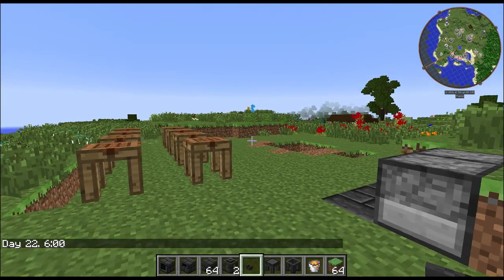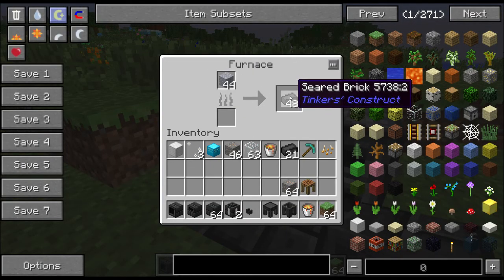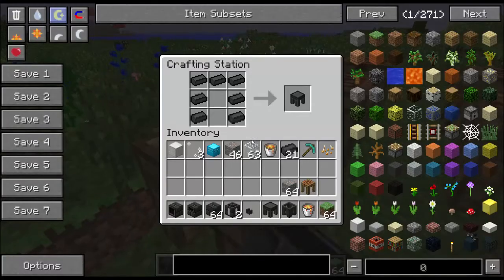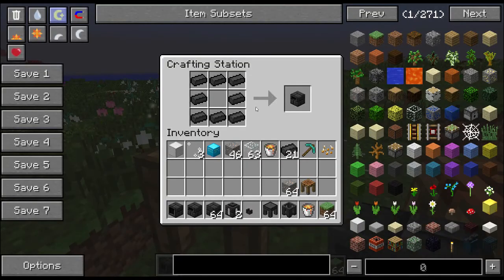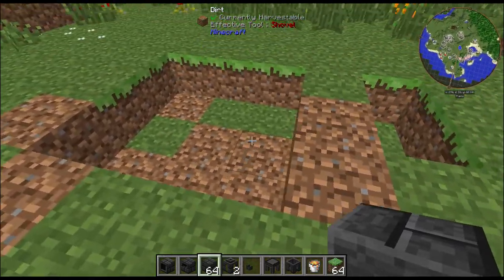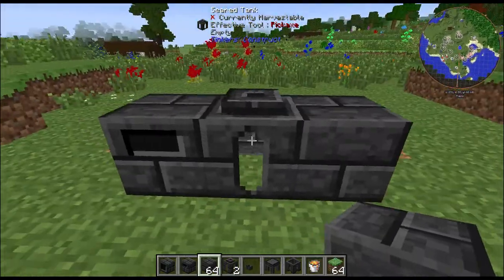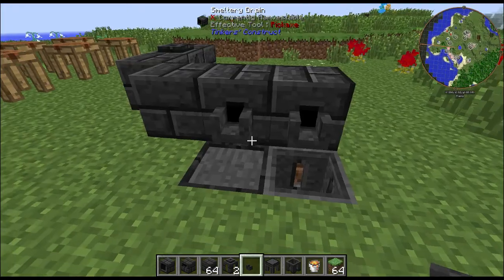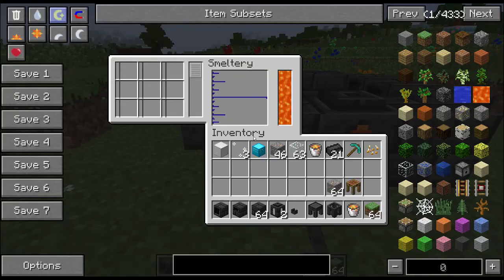Minecraft:How to make the Tinker's Construct Smelter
Credit to Artist

SutsHut here hope you guys enjoy the video ! :D